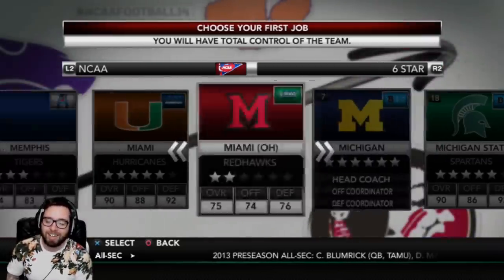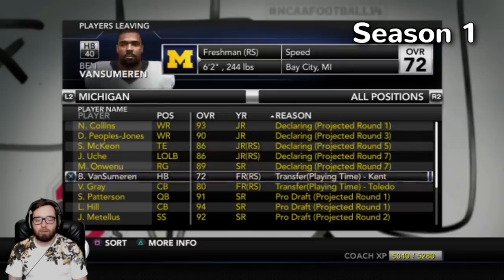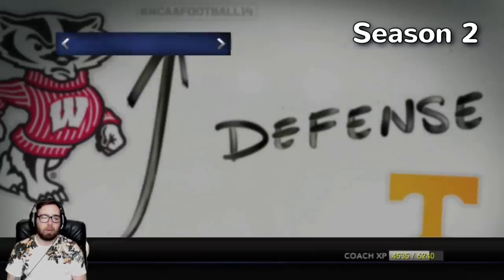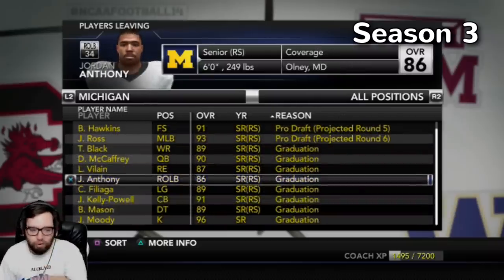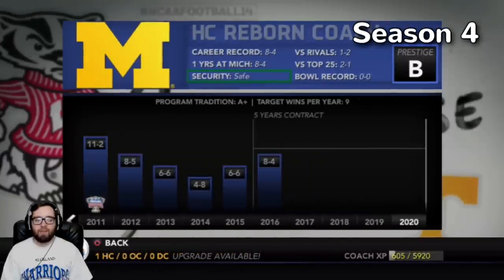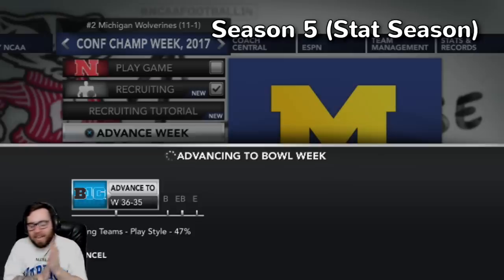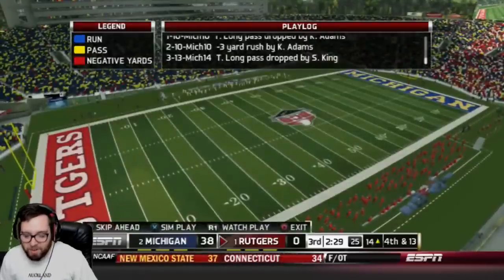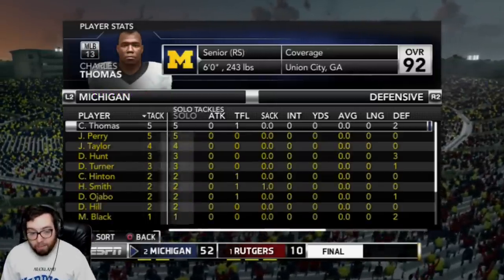Michigan 5-Year Rebuild | NCAA Football 14 (65/126)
Thank you to all Patrons. They keep the dream alive.
Erin Murtaugh, David, Ricky Ghrist,  Connor, James Warren, Rex Jones, David Parrish, Ryan Kenneth, Marco Polo

Always loved rebuilding teams but in 2019 we push the limits. All 126 teams in NCAA Football 14 rebuilt over 5 years in the span of 1 IRL year.. Ez work

Much Love